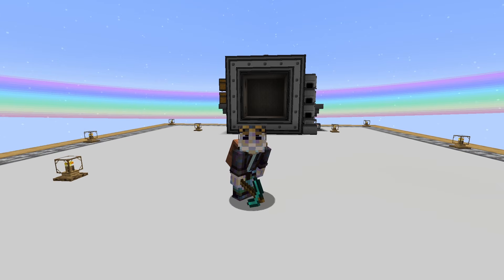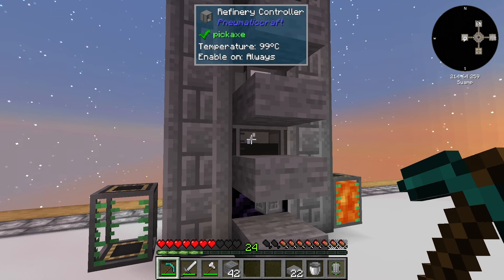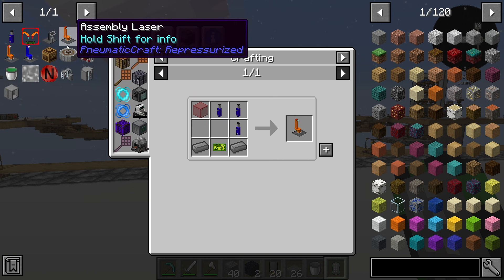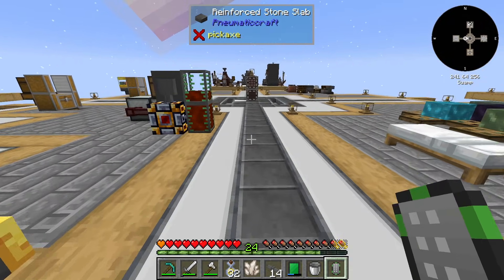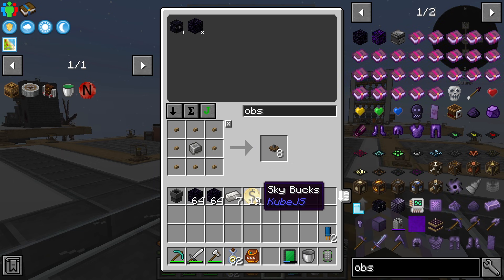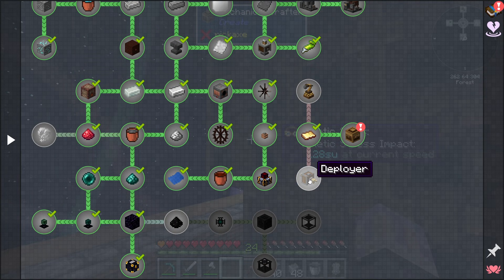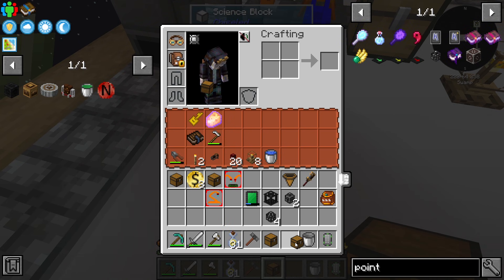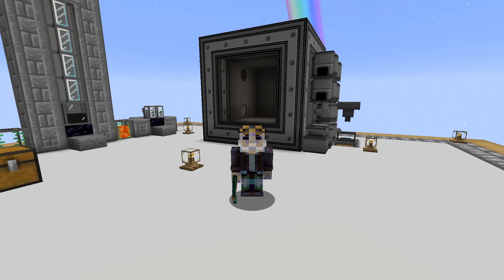Skyopolis 4 PneumaticCraft Assembly Line EP8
Welcome to skyopolis 4

A questing based modpack for minecraft 1.16.5

 A completely unique way of getting resources using custom items and fluids and using mods such as create, immersive engineering and thermal series